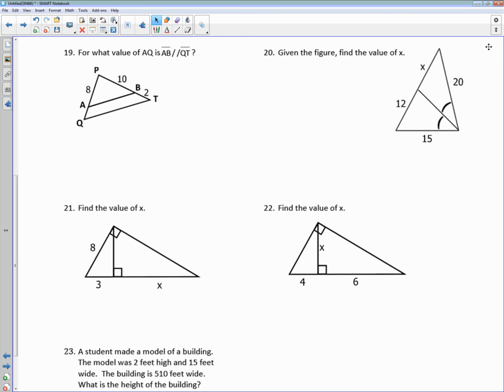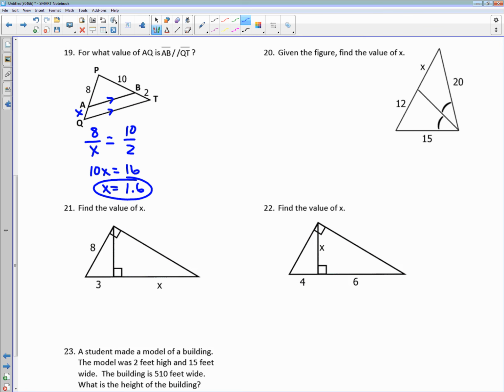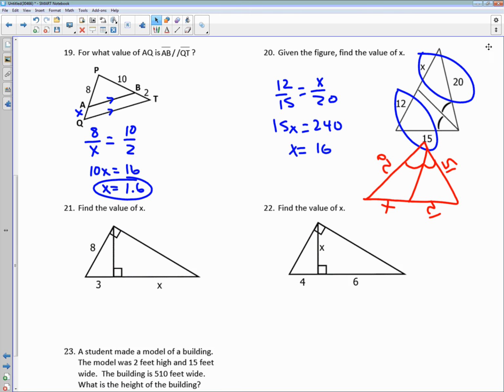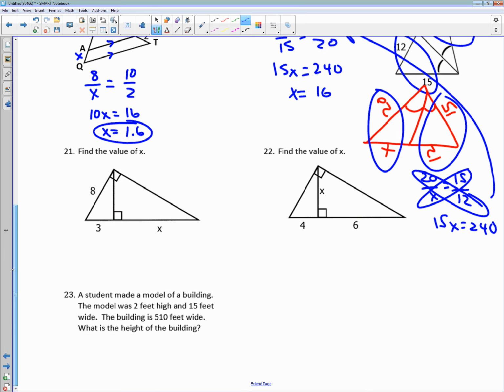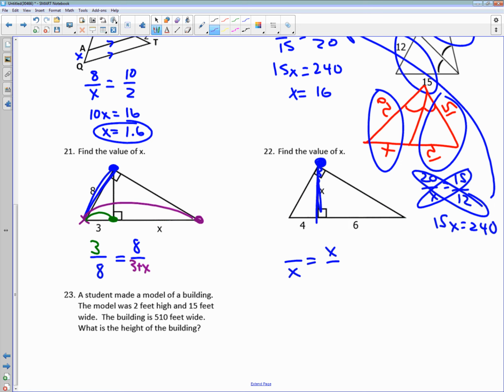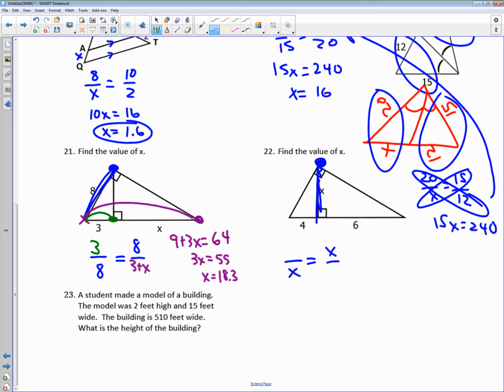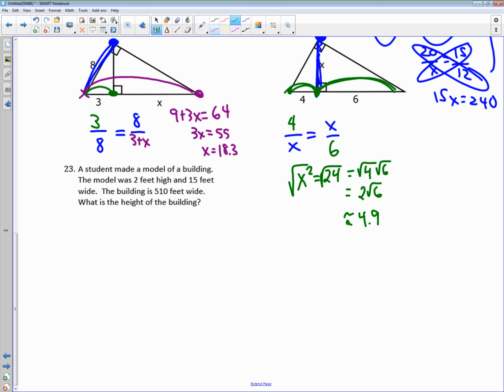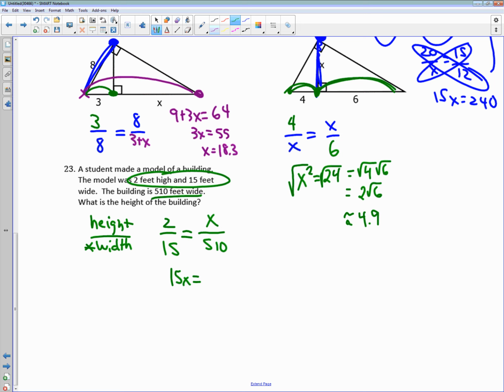HF Geometry CP Semester 2 Review # 19 - 23